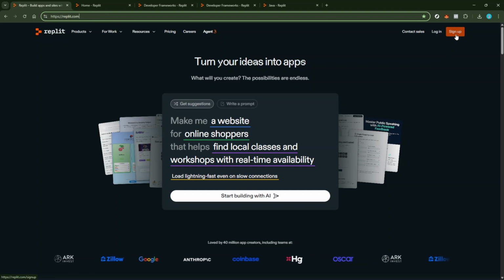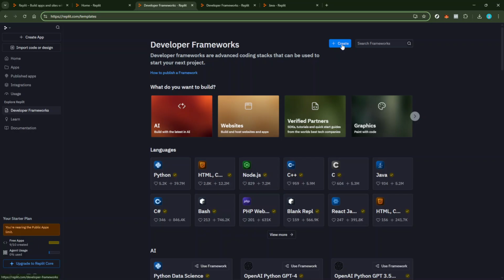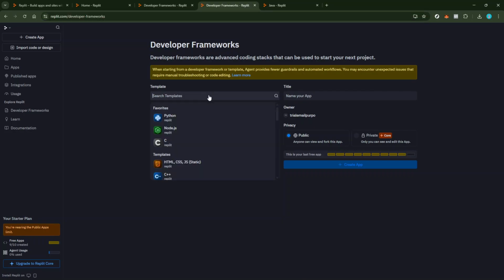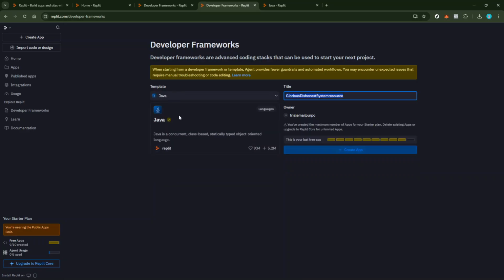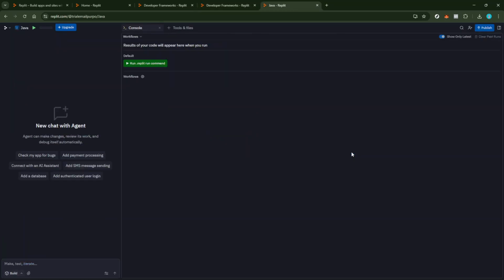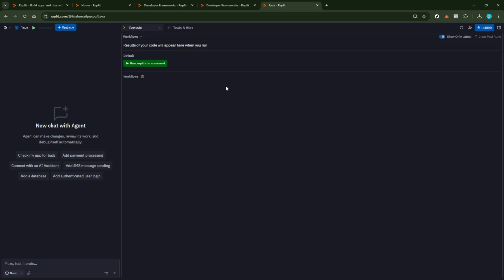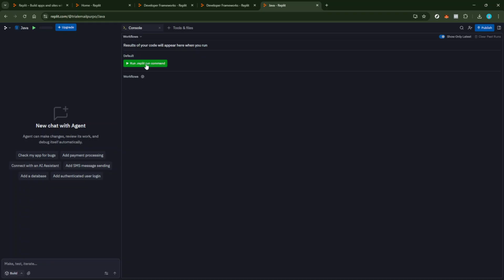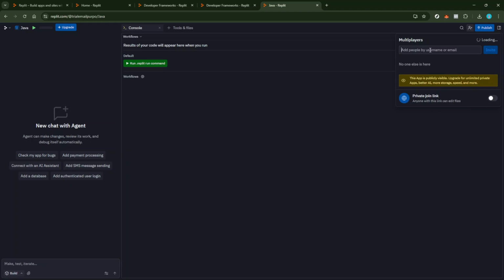How To Setup And Run From A Replit Java Workspace [2025 Guide]